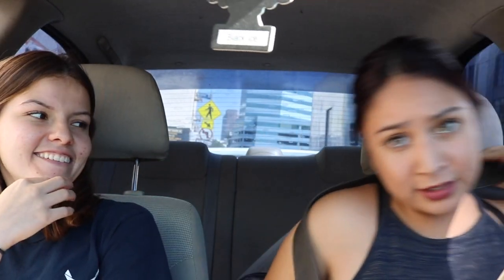HOW TO USE A SEATBELT??!